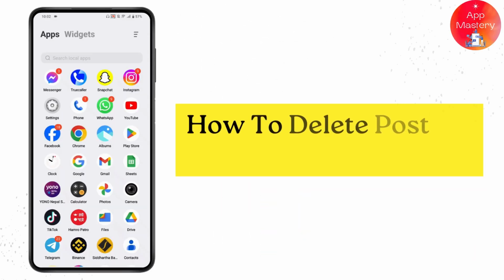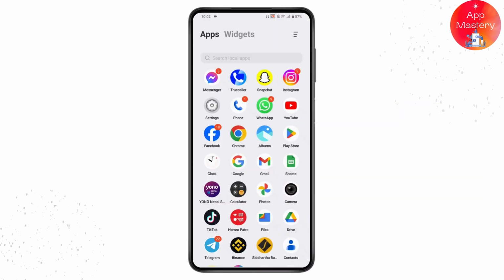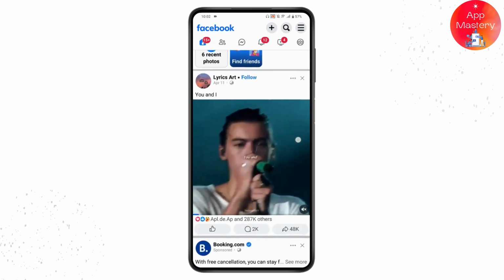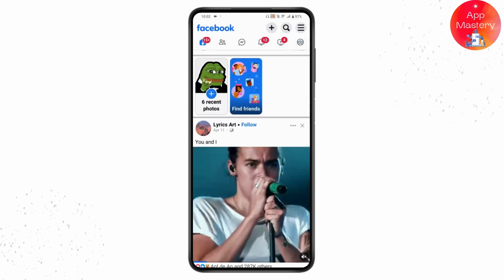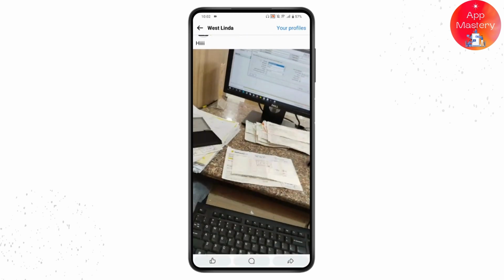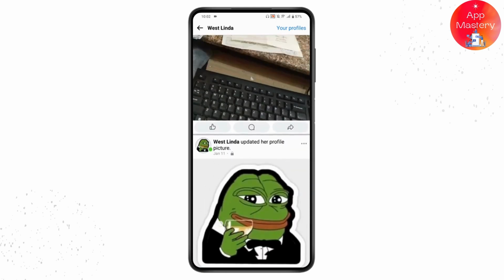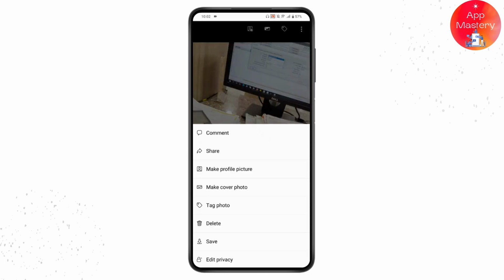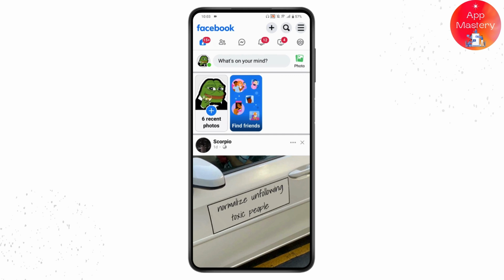How To Delete All Post On Facebook Lite | Delete Post On Facebook Lite (Updated Version)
How To Delete Post On Facebook Lite

Need to delete a post on Facebook Lite? AppMastery has the solution for you! Our tutorial will guide you through the steps to easily delete a post on Facebook Lite, ensuring you can manage your content effectively on the lightweight version of Facebook.

Learn how to delete a post on Facebook Lite with AppMastery. We'll show you how to access your posts, delete individual posts, and keep your Facebook Lite profile organized. Watch now and take control of your posts on Facebook Lite with AppMastery!

how to delete all post on facebook lite